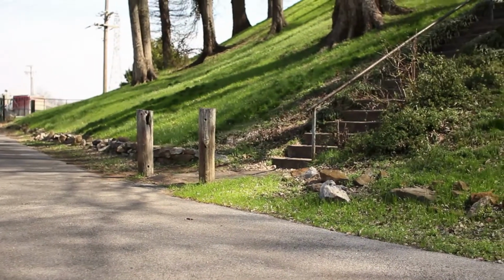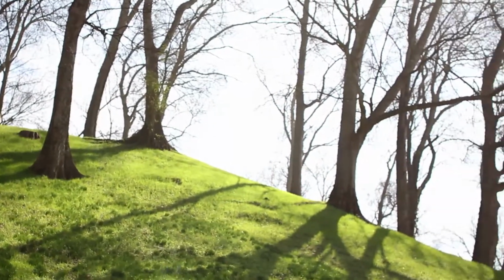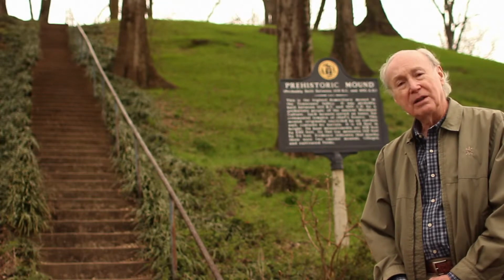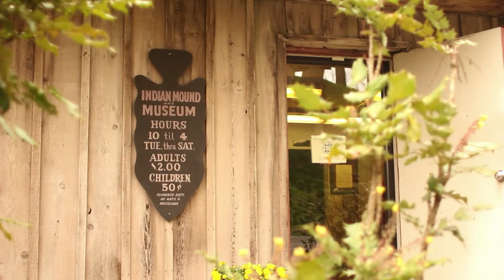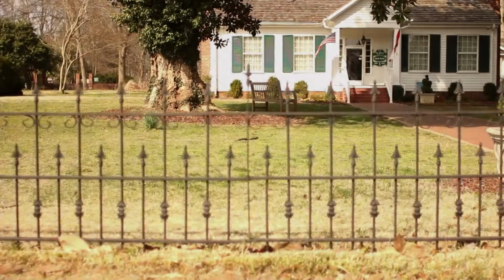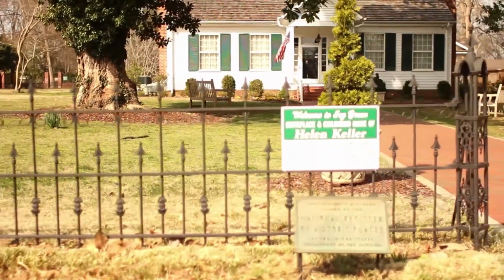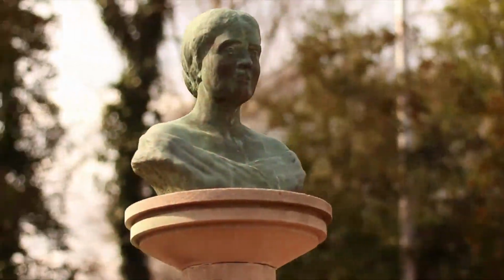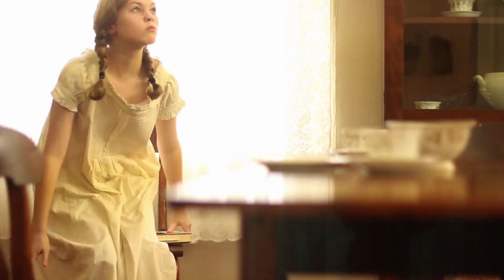Spaces and Places